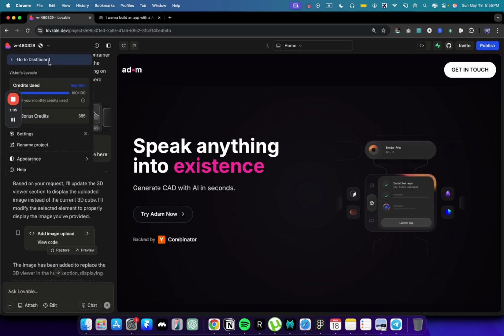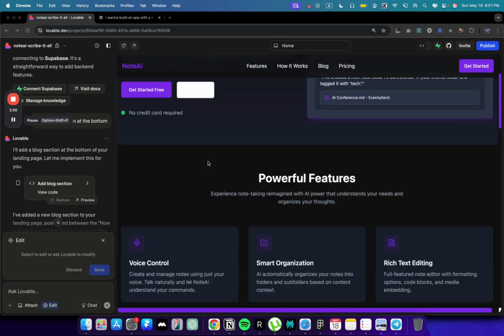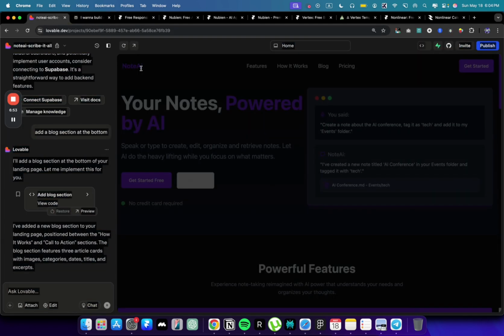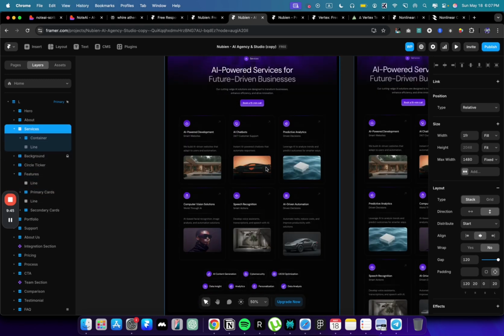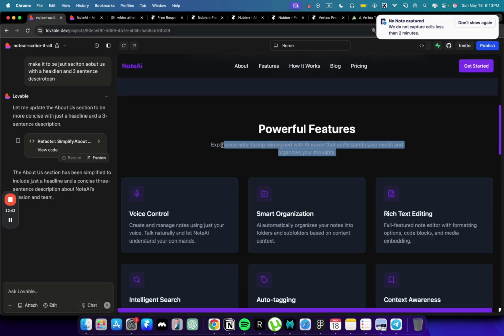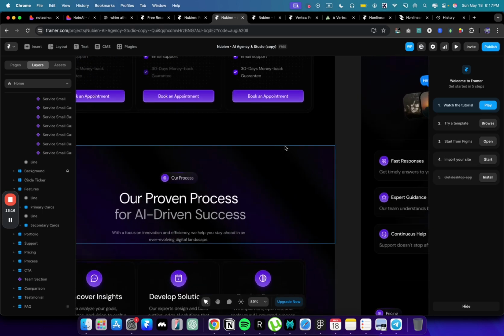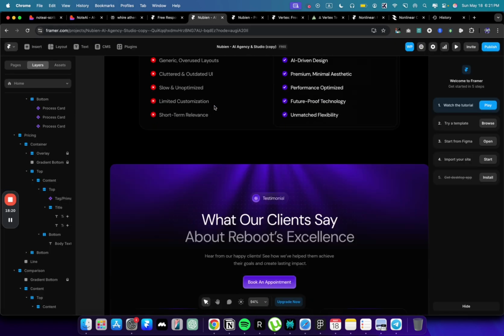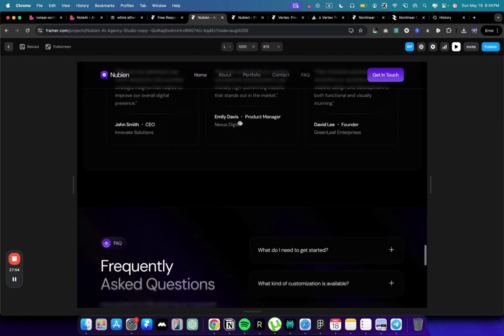The Ultimate Guide to Building Websites with Al (step-by-step)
In this video, I share my web design process using Figma, Framer and Lovable to create high end marketing websites in Hours.